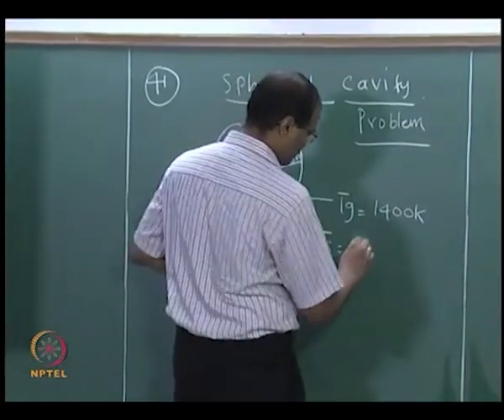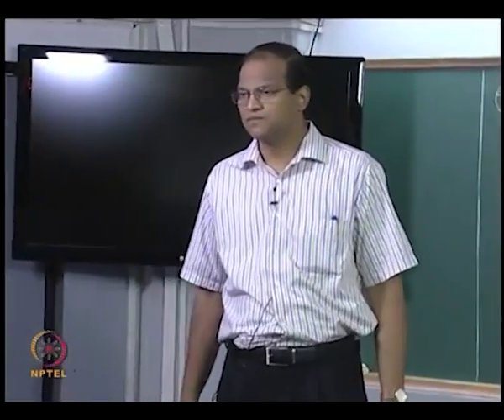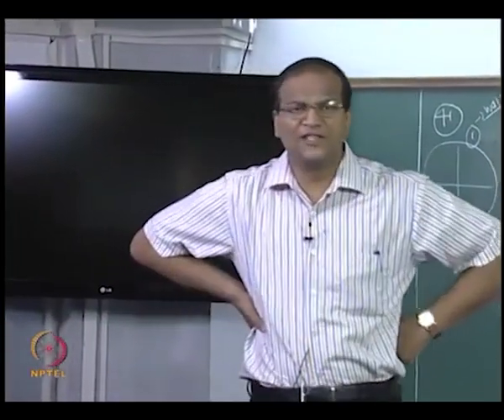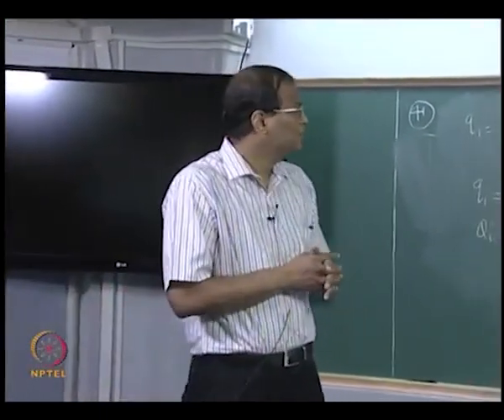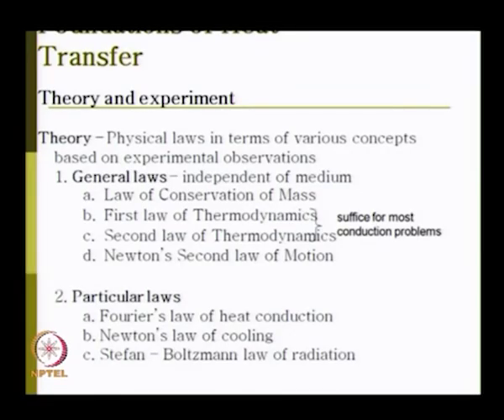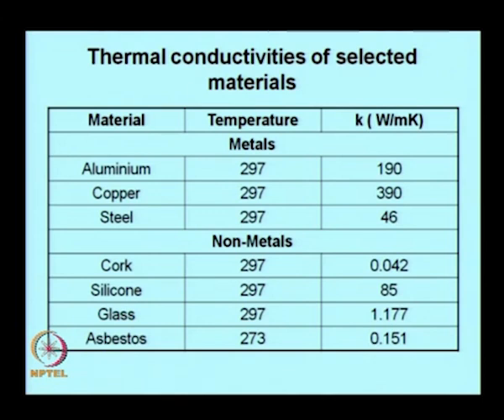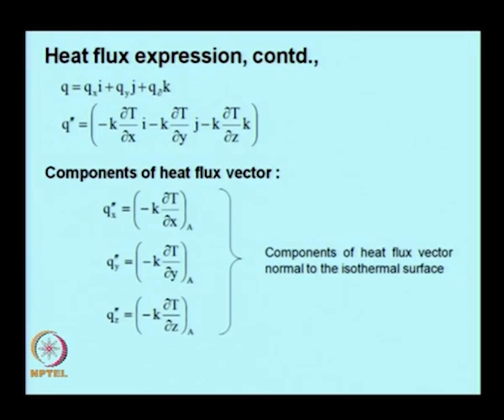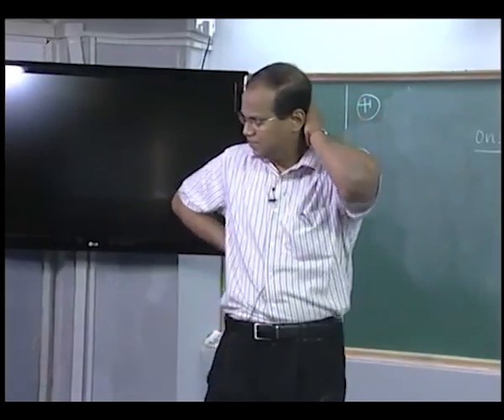Lec32: Conduction- Introduction